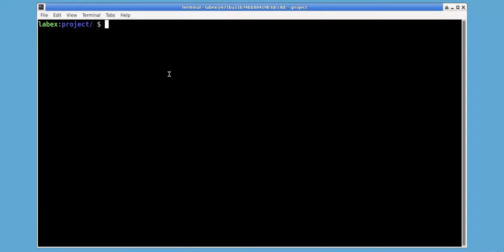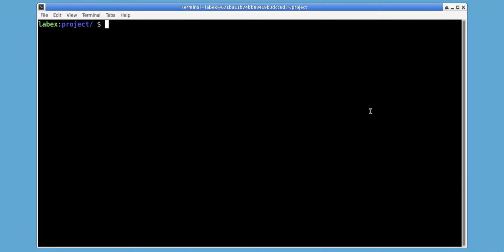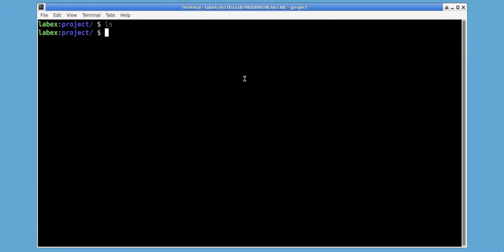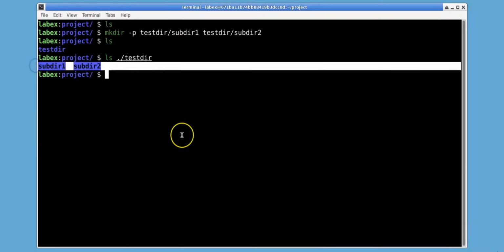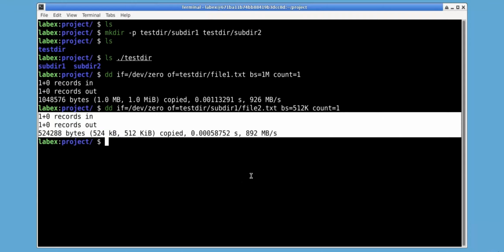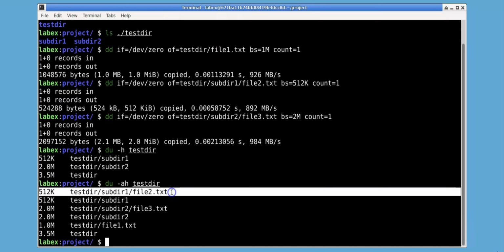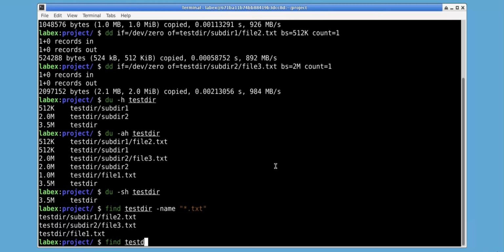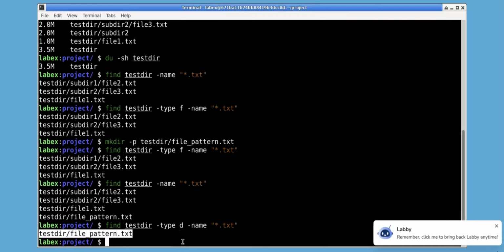Master the Terminal: Top 5 Essential Linux Commands You Need to Know!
Unlock the full potential of your Linux system with this guide to the top 5 commands every user should know! In this video, we'll cover the man, top, df, du, and find commands, explaining how to use them effectively and offering practical tips for the Linux command line.

What You'll Learn:
- man: Access manual pages for detailed command documentation.
- top: Monitor system processes and resource usage in real time.
- df: Check disk space usage on mounted filesystems.
- du: Estimate space used by files and directories.
- find: Search for files and directories based on specific criteria.

This video is ideal for beginners and anyone looking to improve their command line skills!